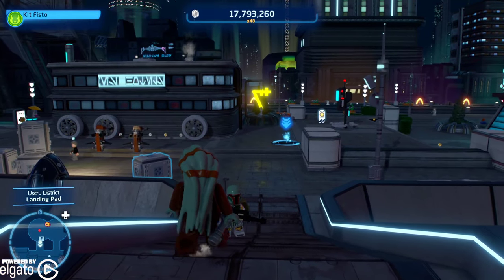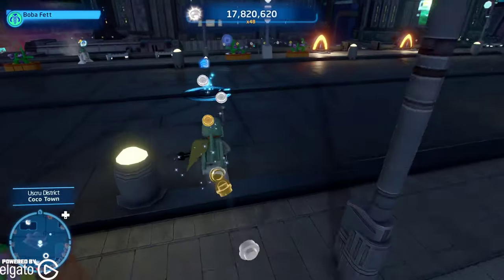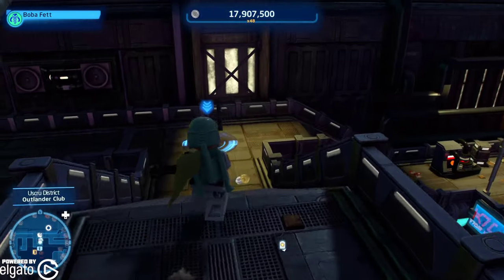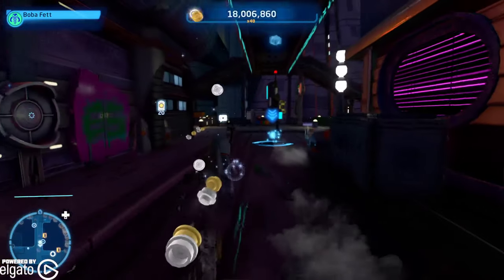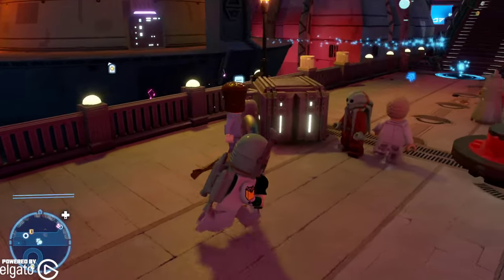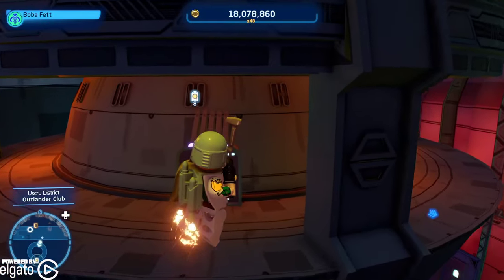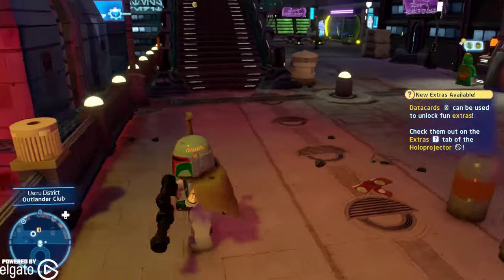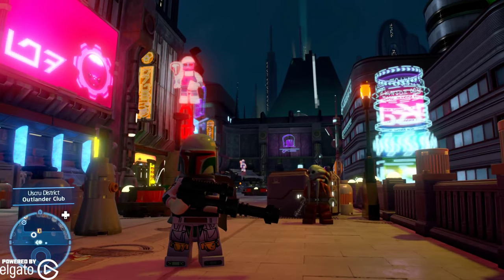LEGO Star Wars The Skywalker Saga - Uscru District Data Card Location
Data Cards have replaced Red Bricks in LEGO Star Wars The Skywalker Saga and in this video I will show you how to find the Data Card on Uscru District on Coruscant. In previous LEGO Games, Red Bricks would be assigned to a certain ability like x2 Studs or Magnetic Studs, but in LEGO Star Wars The Skywalker Saga, Data Cards are able to be used on any of 19 perks at any time. So if you want to save your studs and unlock the x10 stud multiplier first, you can. I would recommend getting x2 first though and then the rest of the multipliers.

LEGO Star Wars The Skywalker Saga is available April 5th and thank you so much to WB and TT Games for providing me an early copy of the game!